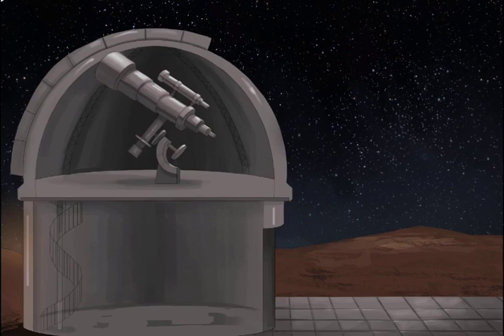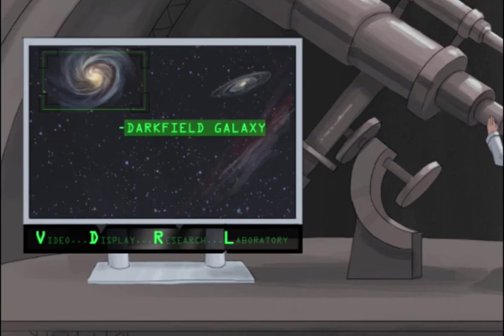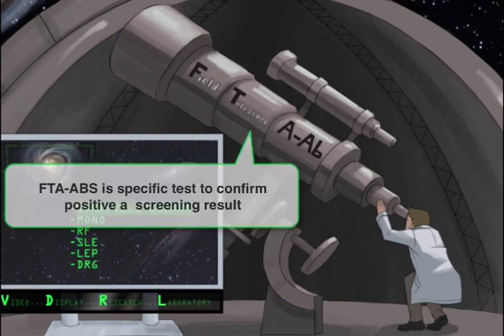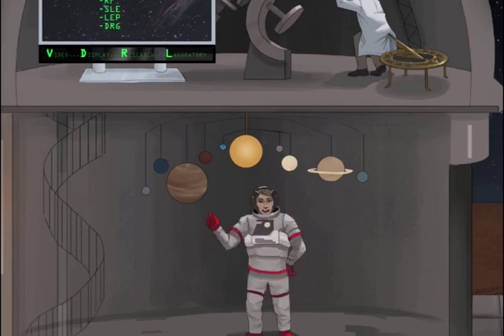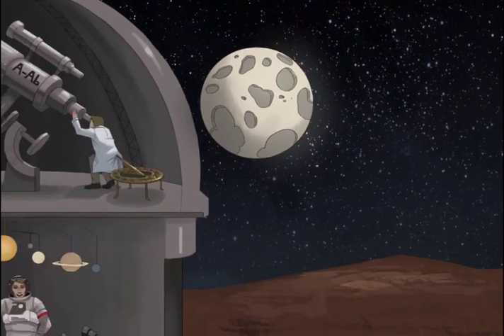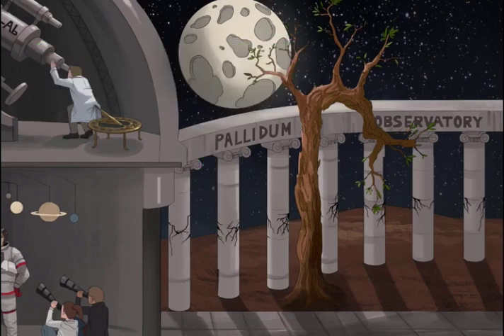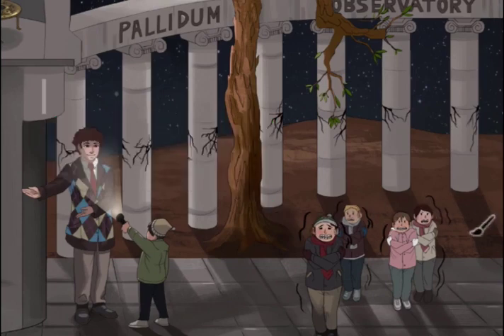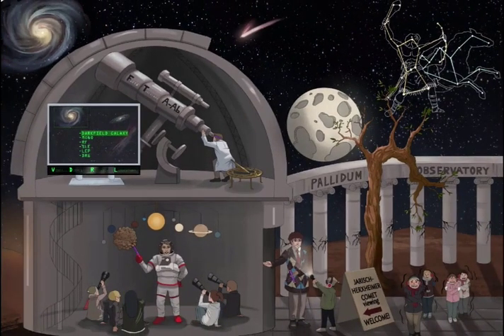٦ مارس، ٢٠٢٥